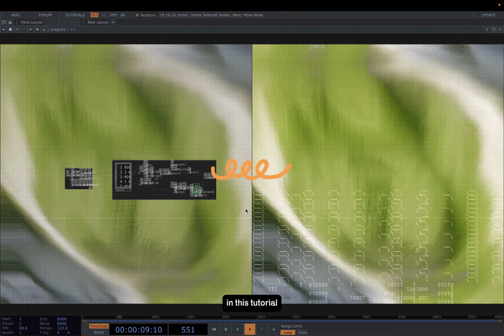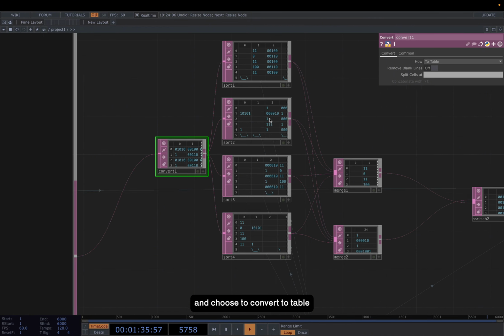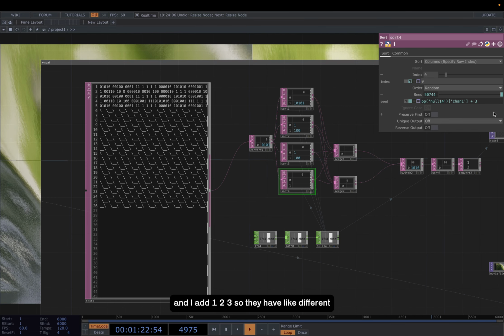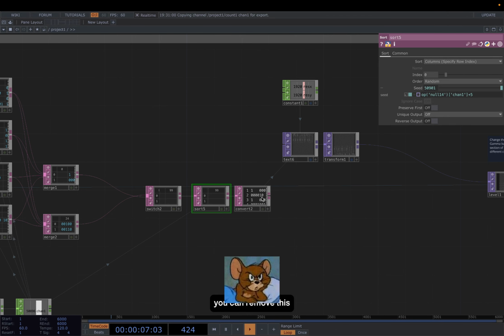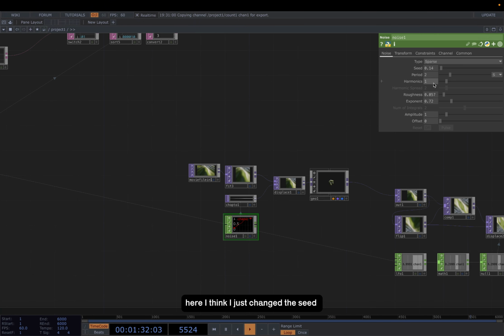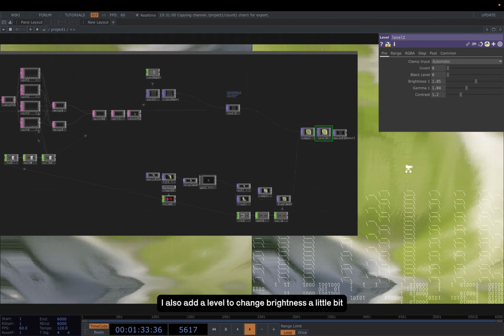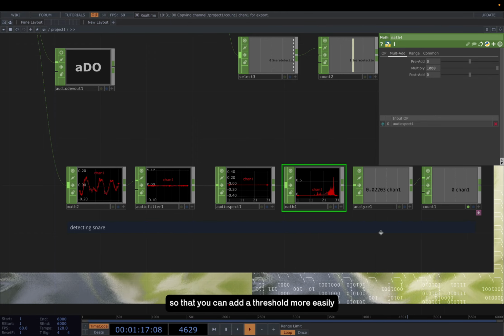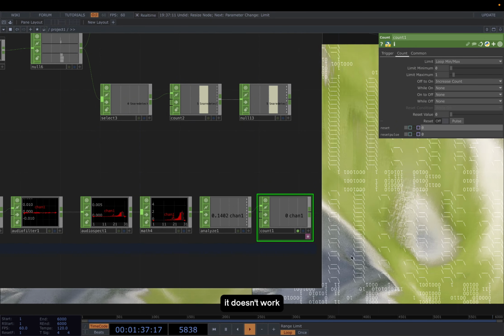turn any text into a generative ascii texture in touchdesigner | tutorial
learn to build an audio-reactive ascii pattern generator in touchdesigner. you’ll create dynamic text-based patterns, layer them over a tiled background, and (optionally) add snare-triggered changes for extra punch.

what you’ll learn:
• turn any text/data into a generative ascii texture
• animate patterns with controlled randomness (seed-driven shuffling)
• build a tiled background with subtle audio-reactive warping
• optional: trigger visual switches using a snare detector

0:00 intro
0:24 ascii texture
3:34 background tiling
4:55 audio analysis
6:54 outro